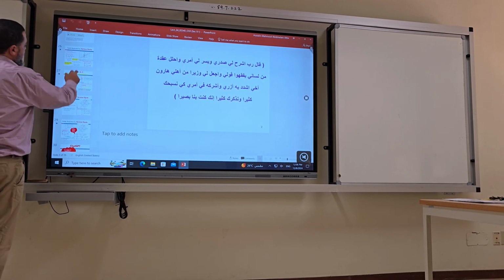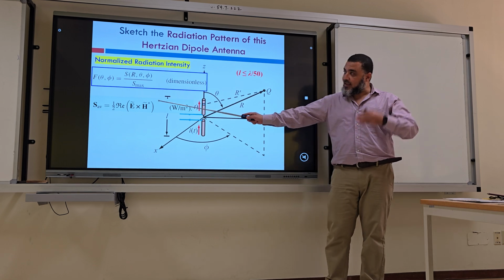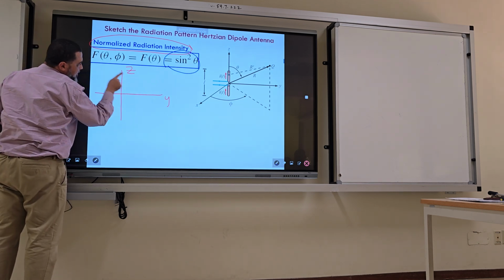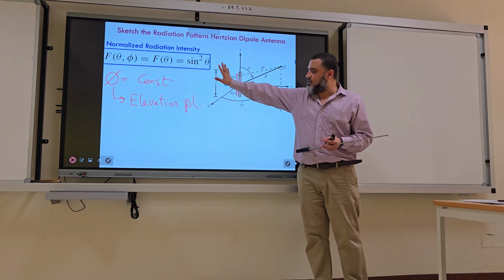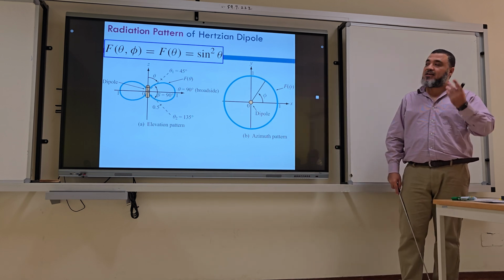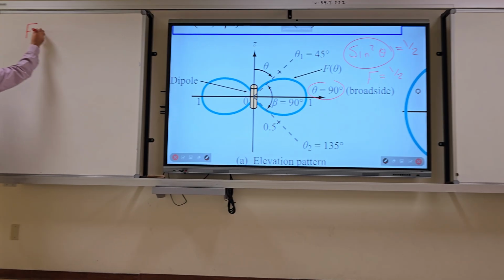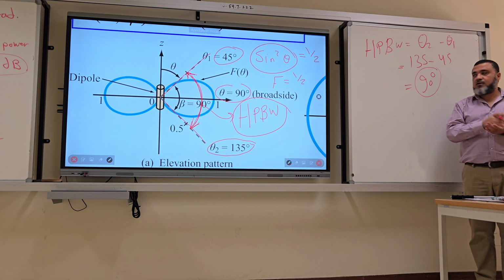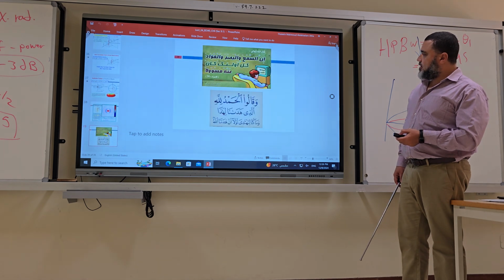The Hertzian Infinitesimal Dipole Antenna (Sec 9.1_P3)